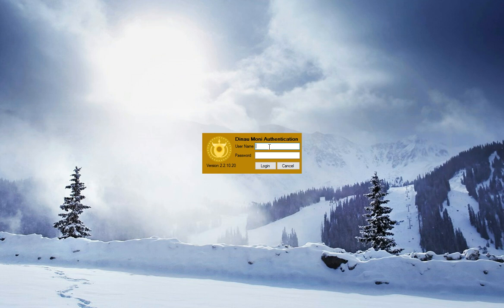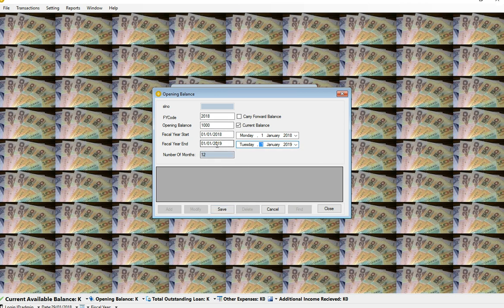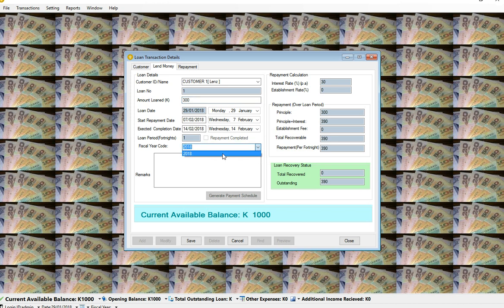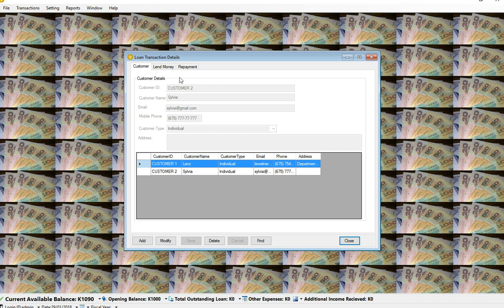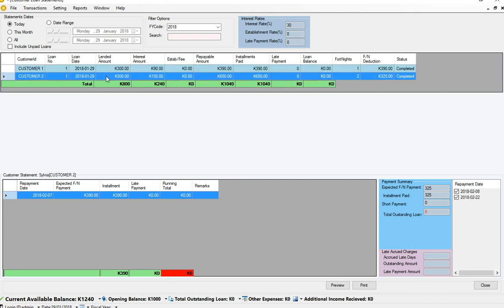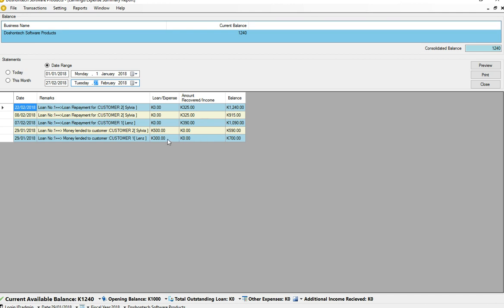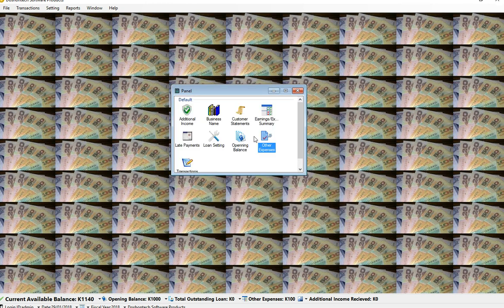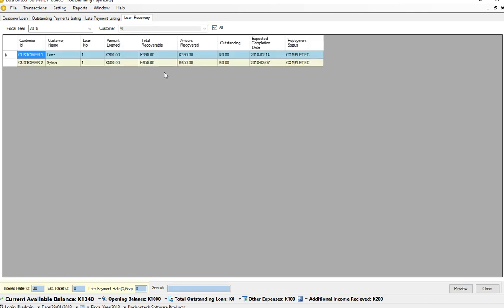Dinau Moni Software Walk Through (v2.2.10.25)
This is a "Dinau Moni" software to keep track of borrowers of money from the lenders.
Appropriate for people who lend money to others.
It keeps record of the borrowers and automatically calculates interest etc.
1 . Keep record of borrowers profile and load details.
2. individual customer history/statement maintained. Screen showing amount owing/outstanding.
3. Repayment schedule can be run and provided upon customers
request.
4. Archive for past customer history
5. Audit trail/Other Reports